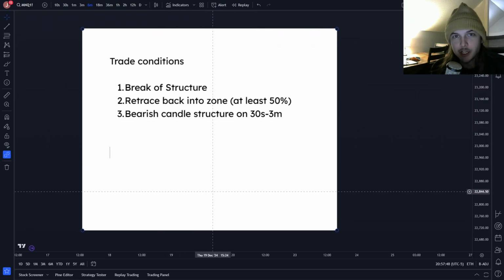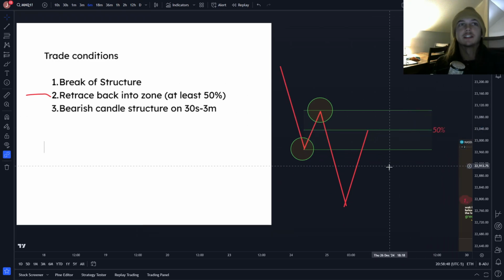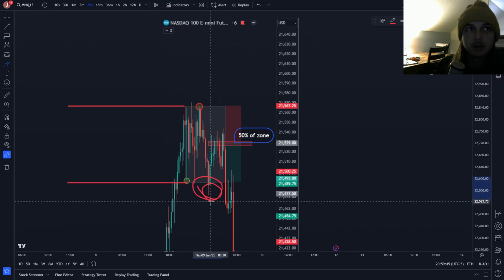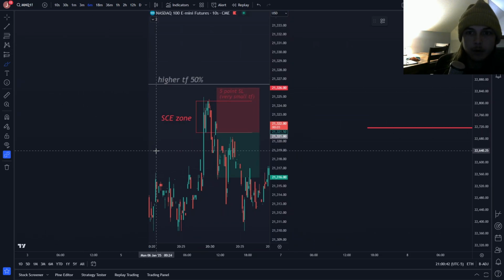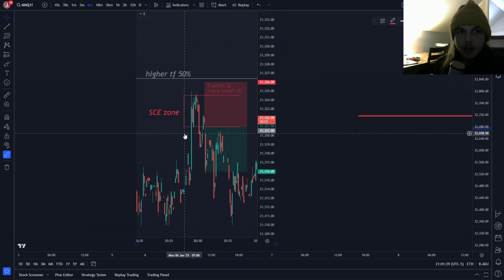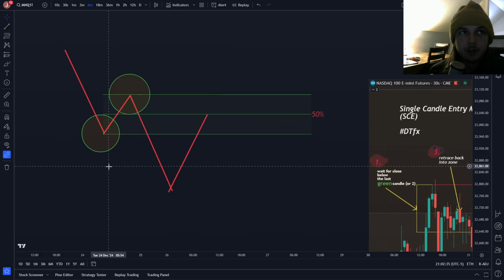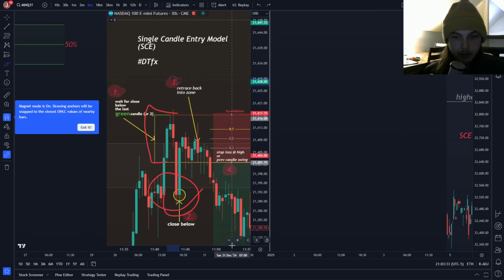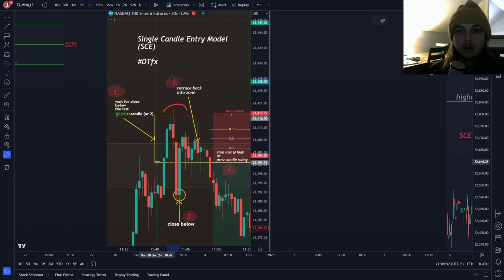CURRENT trading strategy JANUARY 2025 jaathoven dtfx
This is the most simplistic explanation of my trading strategy.
I will be refining this over time.